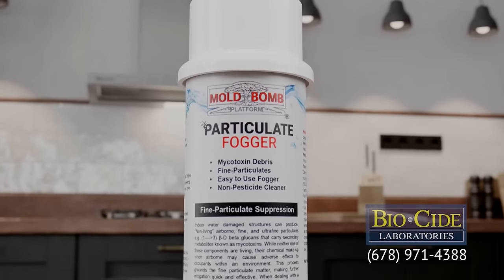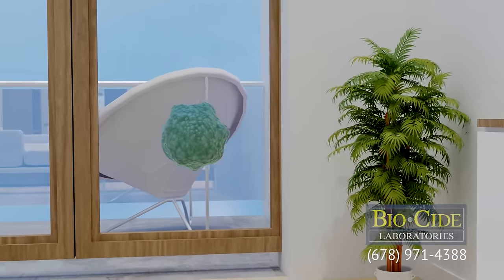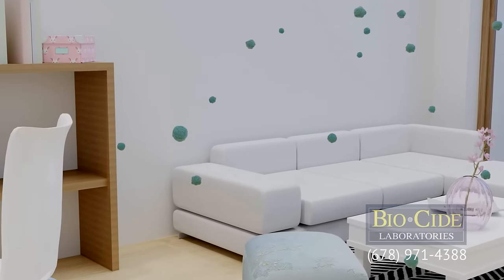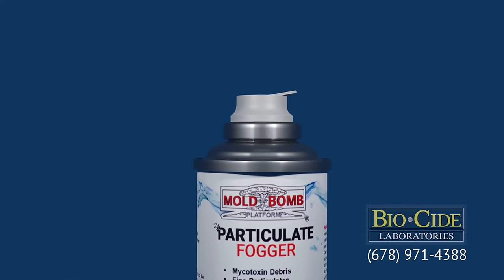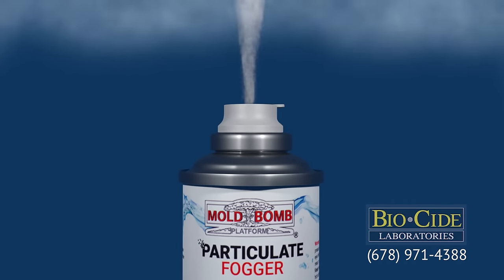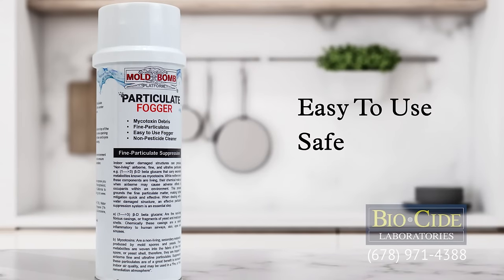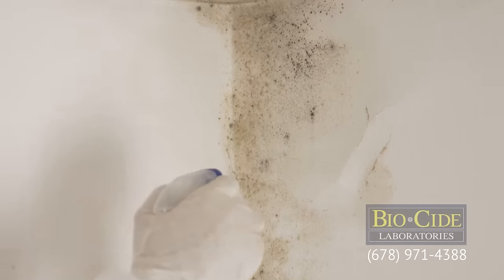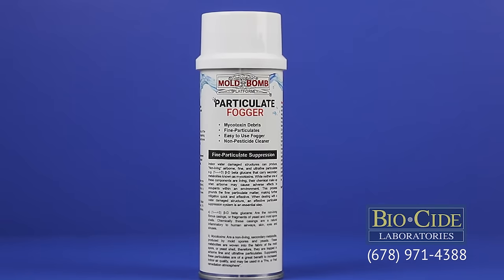Mold Bomb Particulate Fogger | Blow Toxic Mold Particulates Away | BioCide Labs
Easy to use Mold Bomb Particulate Fogger, prevents mold toxins from becoming a growing problem. Mold Bomb suppresses mold spore fine particulates in just one treatment. Our revolutionary one-of-a-kind delivery system will access places traditionally out-of-reach with other cleaning products. Mold Bomb FPF is great for particulate suppression with contents, rooms, attics, basements, and crawlspaces. Do not risk the spread of a mold toxin problem with a less effective product.

to purchase the Mold Bomb FPF per can or as a 6-pack.